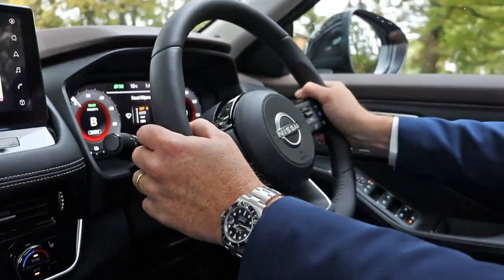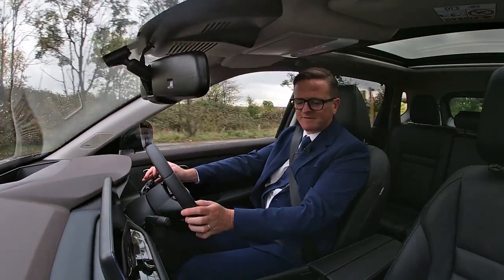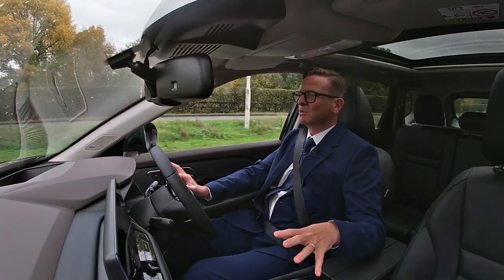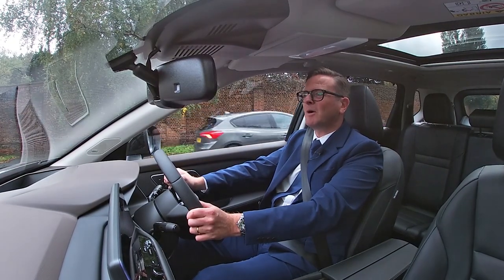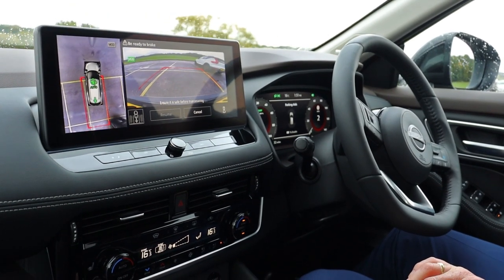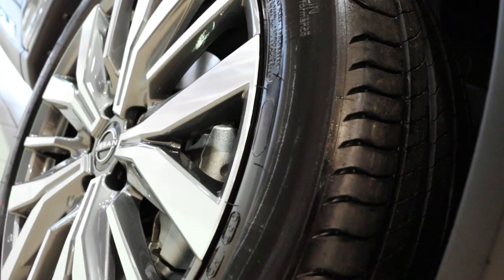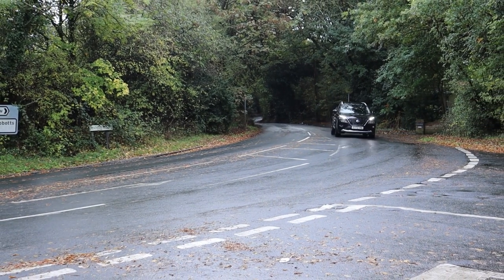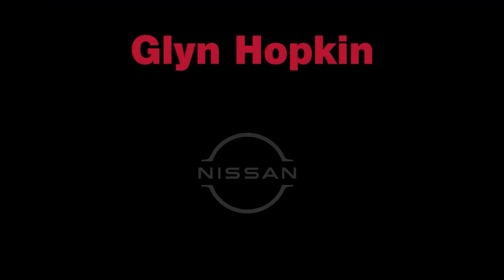All-New Nissan X-Trail | Roadshow | Glyn Hopkin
A first drive of the All-New Nissan X-Trail.